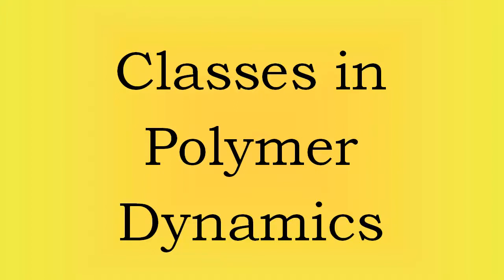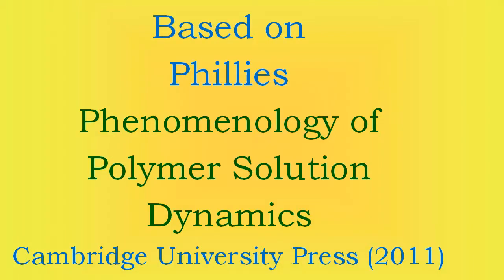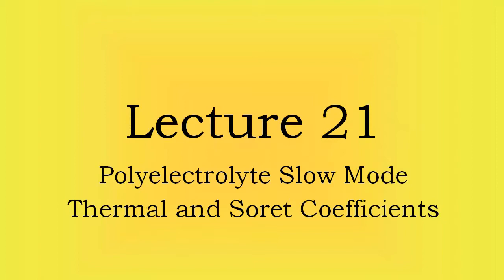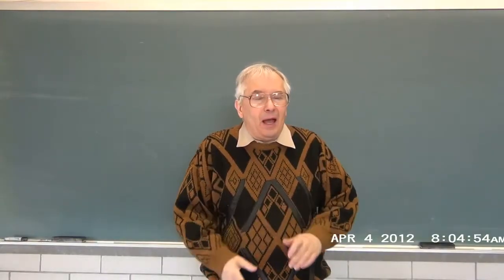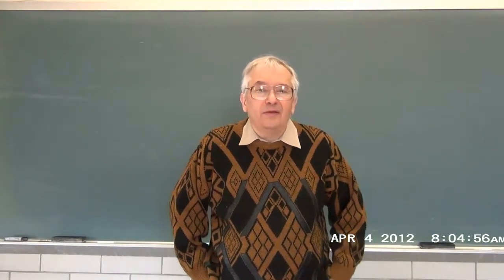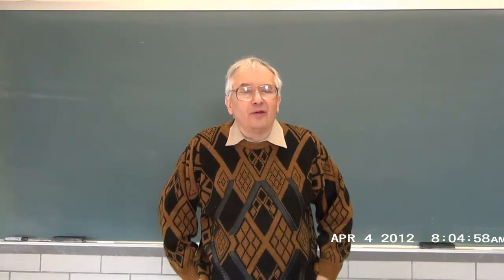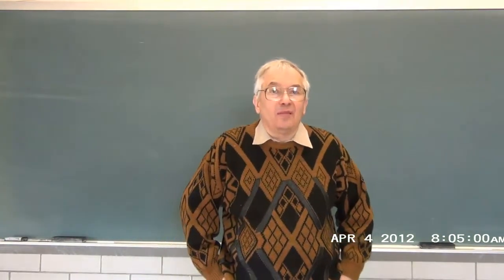Classes in Polymer Dynamics - 21 QELSS from non-dilute solutions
Lecture 21 - the polymer slow mode; thermal diffusion and Soret coefficients. George Phillies lectures on polymer dynamics based on his book "Phenomenology of Polymer Solution Dynamics".